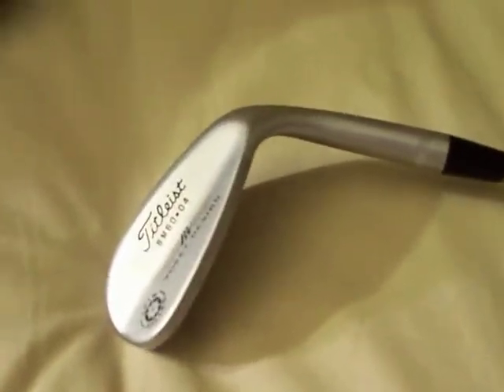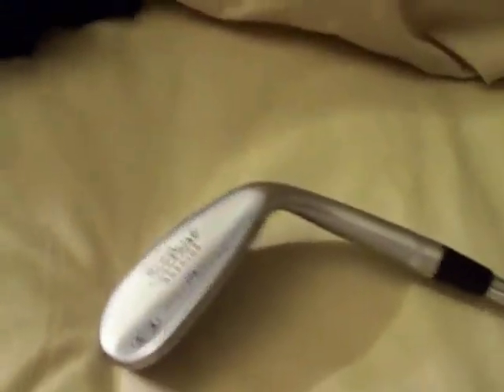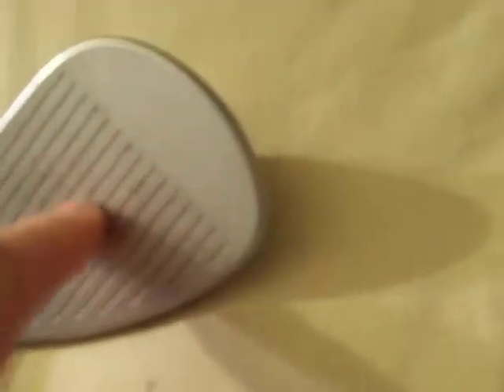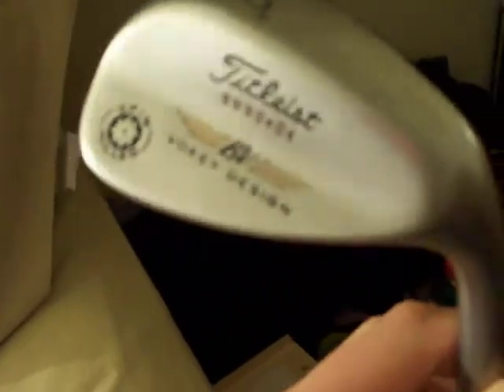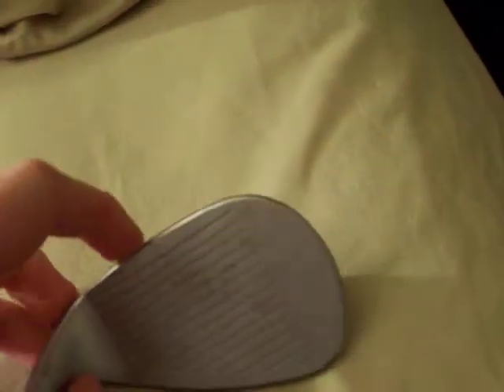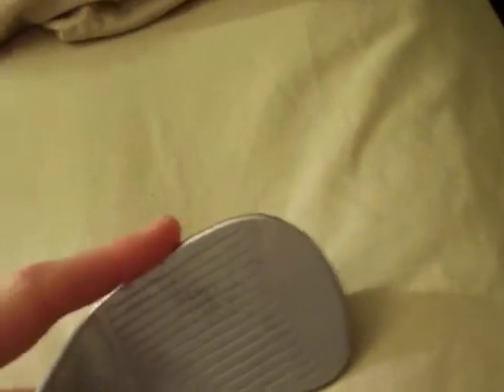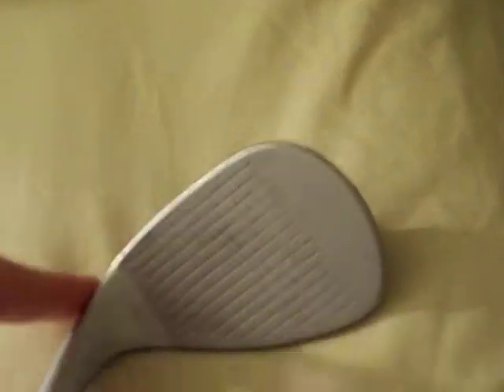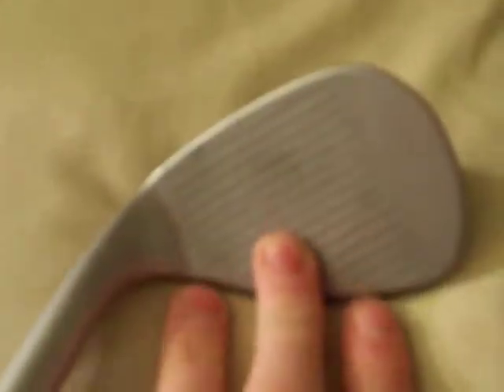Titleist BV spin milled wedge